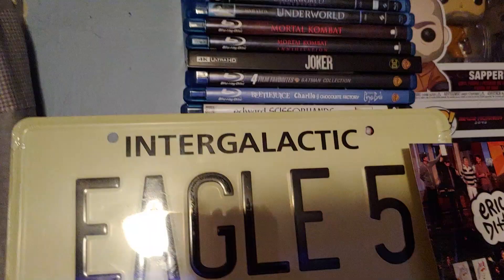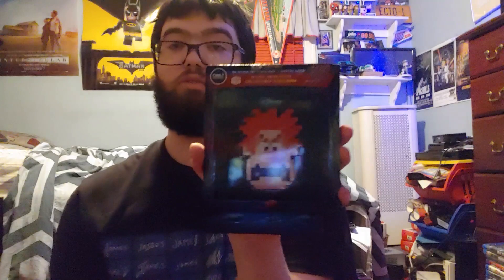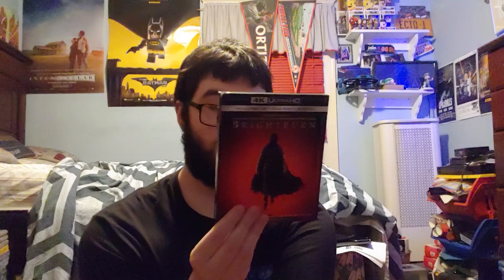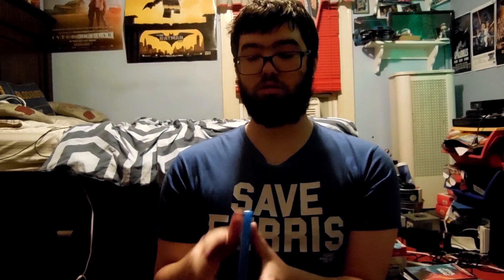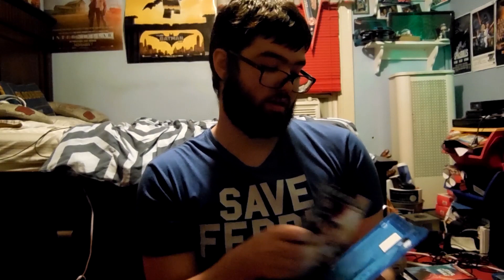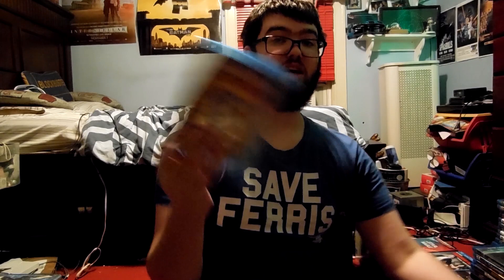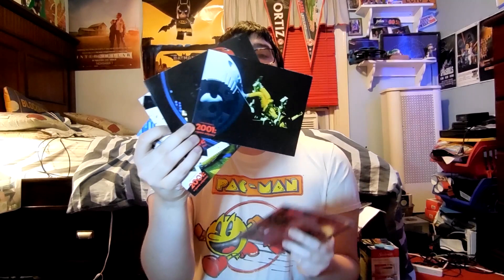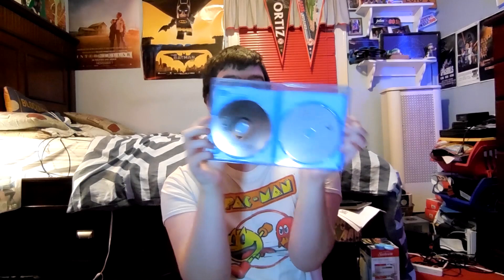BLU-RAY MOVIE COLLECTION June 2020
Well, I almost melted my brain making this, but my sacrifice is worth it in the end as I get to share my Blu-ray collection in its latest glory!

NOTE: These are all movies, these are in almost no order, and these include BLU-RAYS, 3D BLU-RAYS, and 4K BLU-RAYS.

Enjoy this hour long collection video where I show off all my movie-based Blu-rays!